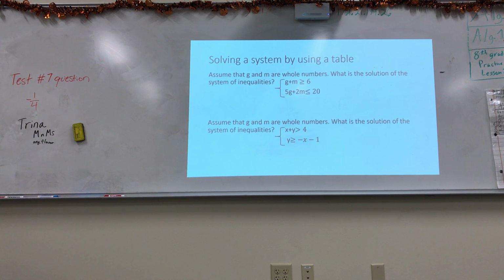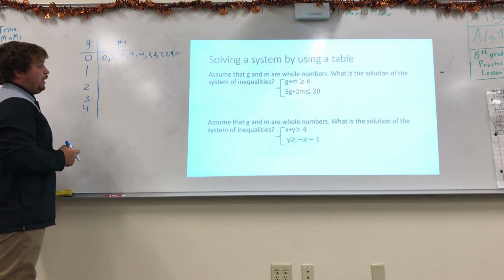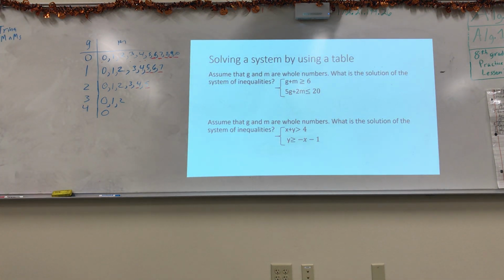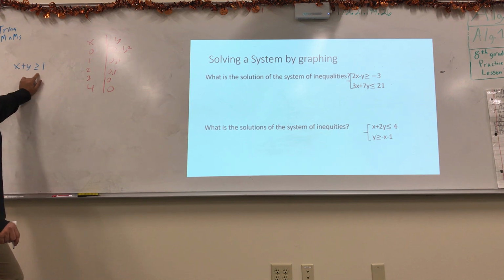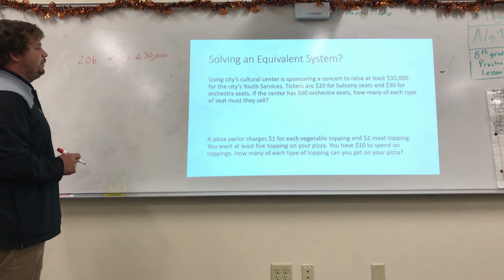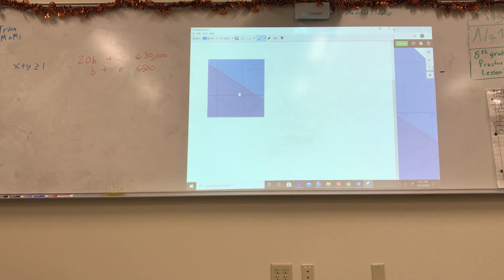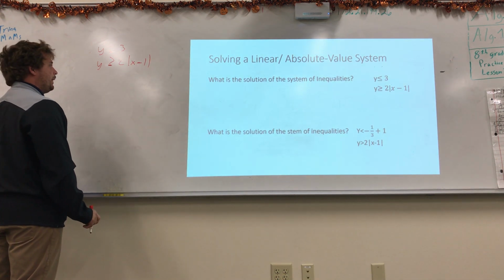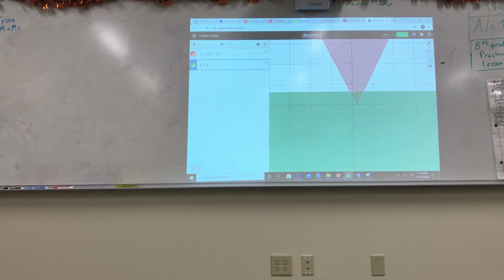Alg 2 3.3